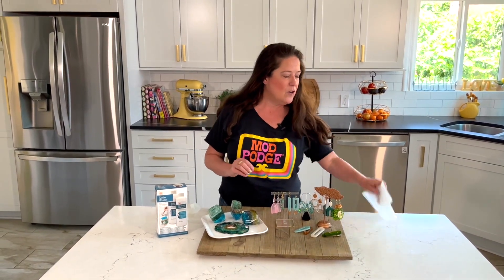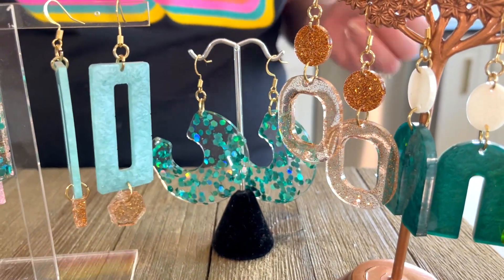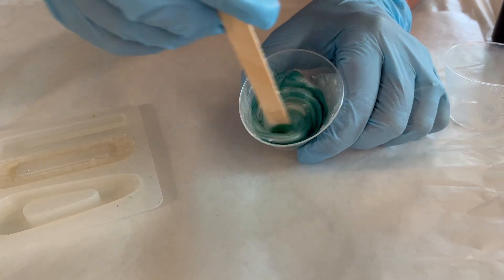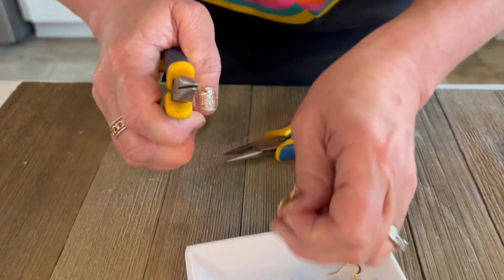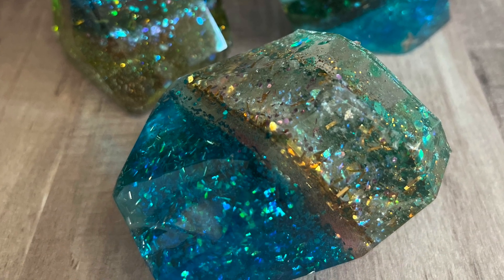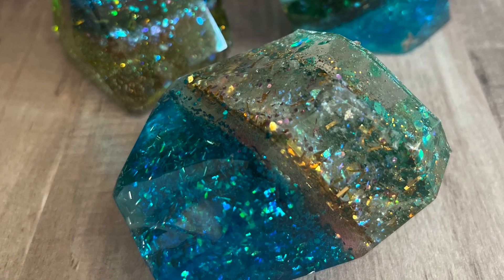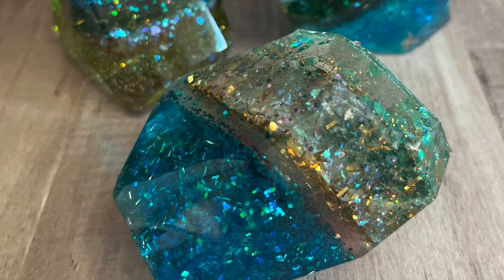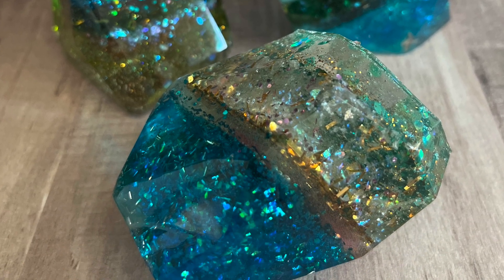Learn to Create Spring Resin Earrings + Scrap Resin Geodes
If you are looking to spruce up your spring jewelry, create a Mother’s day gift or get ready for summer markets then today’s “Make it with Mod Podge” is for you. Cathie from @HandmadeHappyHour  is teaching how to make Mod Podge Resin Earrings + Scrap Resin Geodes. Watch and learn all about Mod Podge Resin.

Make sure you follow all of the safety guidelines for properly working with Mod Podge Resin, including working in a well-ventilated area and wearing proper PPE.